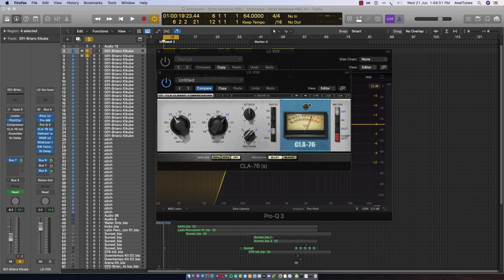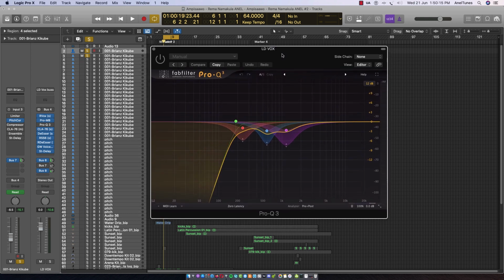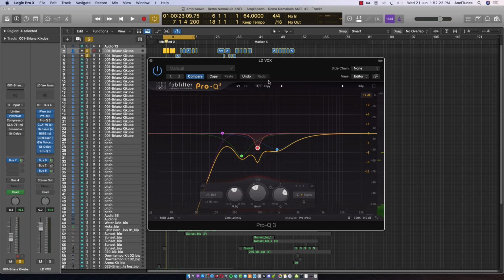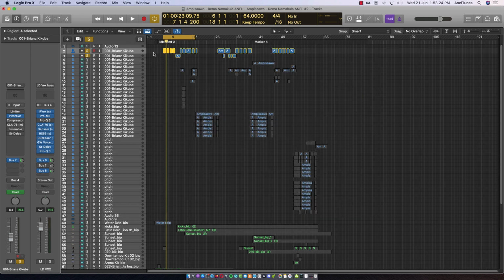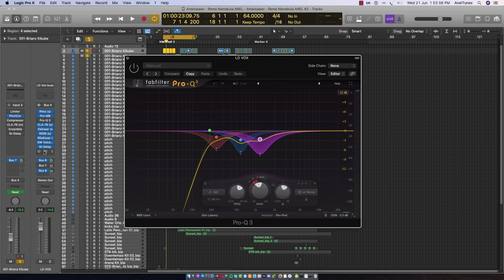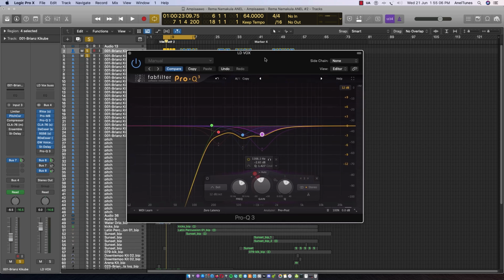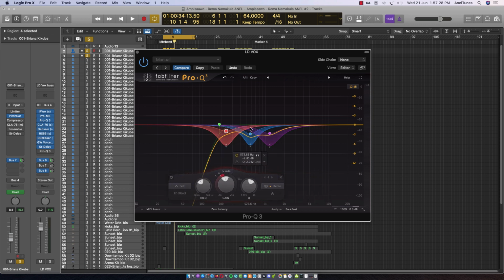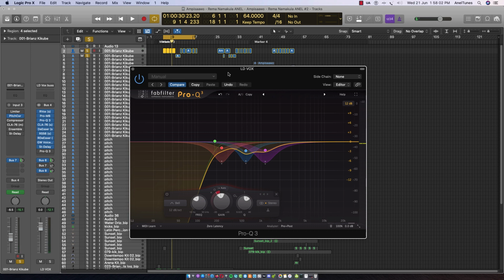Unlock the Power of Dynamic EQ!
In this video, I'm going to show you how to use dynamic eq on vocals to make them sound better. By using dynamic eq, you can control the level of dynamics in your vocal tracks to make them sound fuller and louder.

If you're looking to improve the sound of your vocals, then this video is for you! By following along, you'll learn how to use dynamic eq to make your vocals sound better and more powerful. Let's get started!